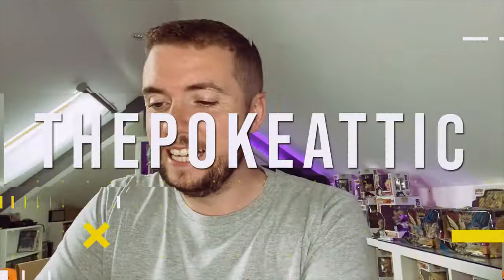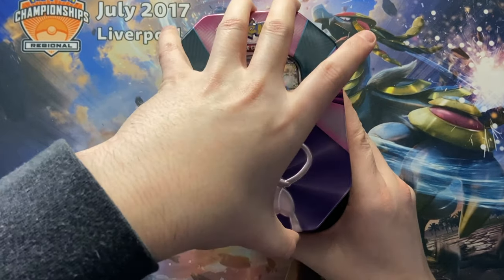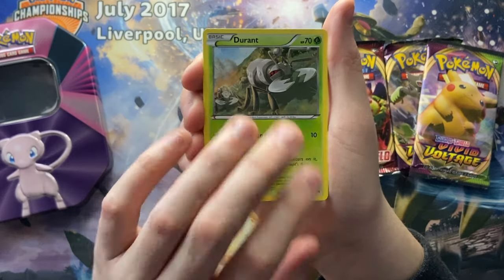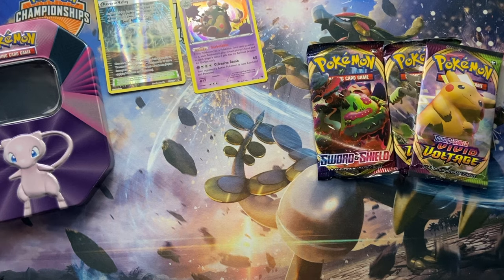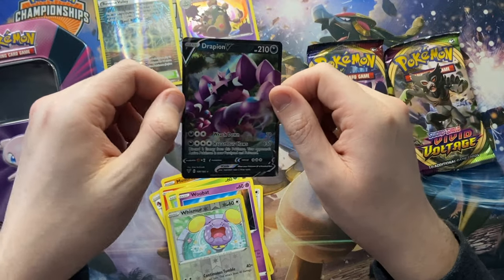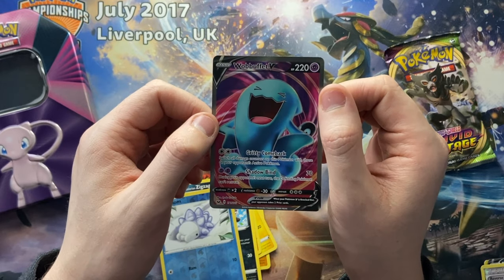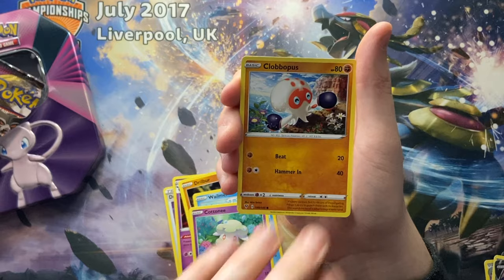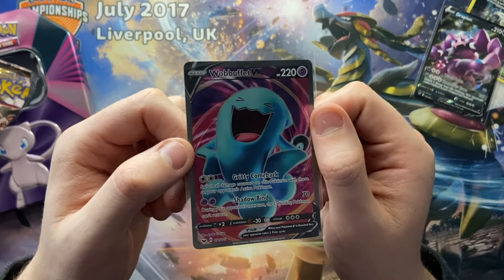Opening a Pokemon MEW V Forces Tin Set! Pokemon Spring 2021!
Pokémon TCG: V Forces Tin (Mew V)
Launch: 19 Feb 2021
Three powerful Pokémon V are ready for action in a new collector's tin! Trainers get their choice of Lucario V with its distinctive aura manipulation, the ancient power of Mew V, or Galarian Slowbro V's poisonous punch with the Pokémon Trading Card Game: V Forces Tin. Each tin also contains four Pokémon TCG booster packs to help drive their Trainer to victory.

The Pokémon TCG: V Forces Tin includes:

1 of 3 foil Pokémon V: Lucario V, Galarian Slowbro V, or Mew V

4 Pokémon TCG booster packs

The Pokémon TCG: V Forces Tin is available where Pokémon TCG products are sold.